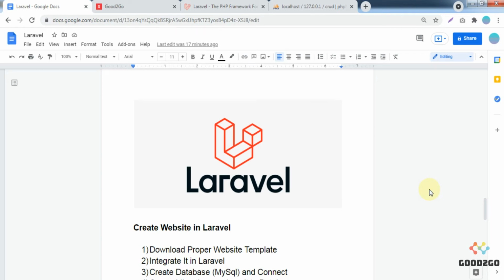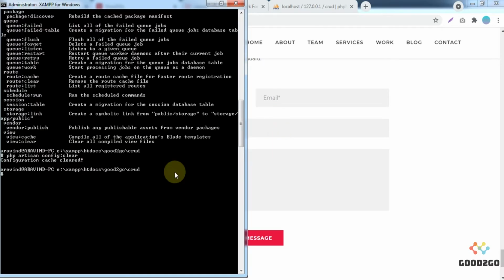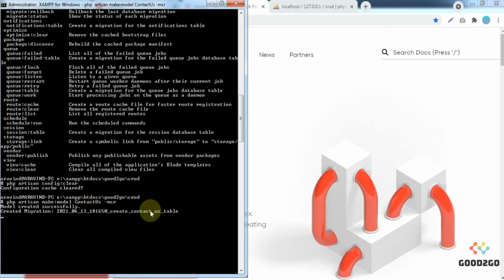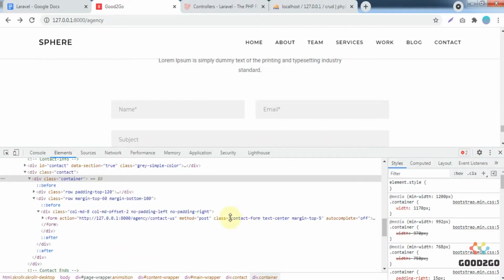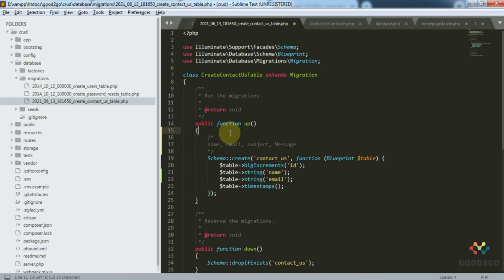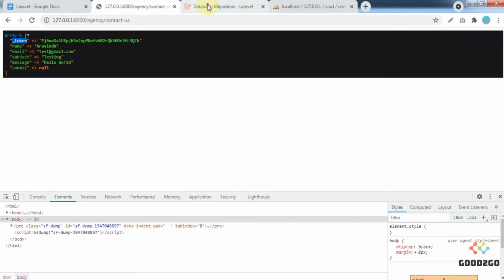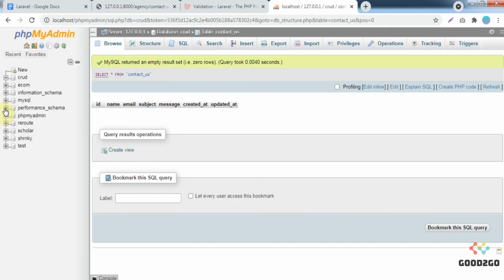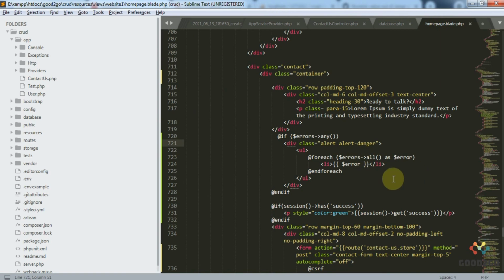Create ContactUs Form For Business Website | Migrations & Model | Resource Controller | Laravel CSRF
In this video we have explained about laravel basic code logics with
1) Migrations,
2) Models,
3) Request validations,
4) Error throwing,
5) Create Query to Model,
6) Error Debugging
7) Resource Controller
8) CSRF Token

Covered this all topics in this video, please go through and let us know for any clarifications.

Thanks